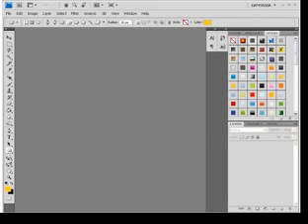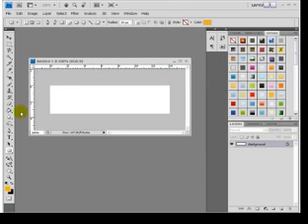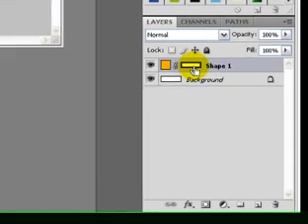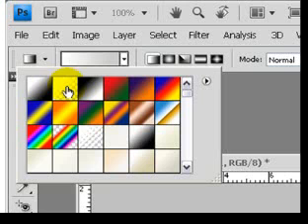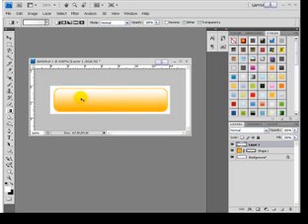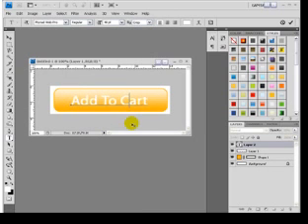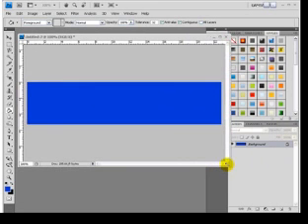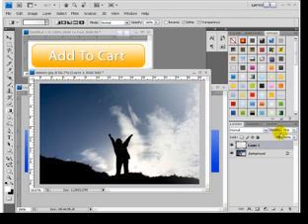How To Create Glossy Buttons and Headers - Photoshop tutorial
How To Create Glossy Buttons using Photoshop